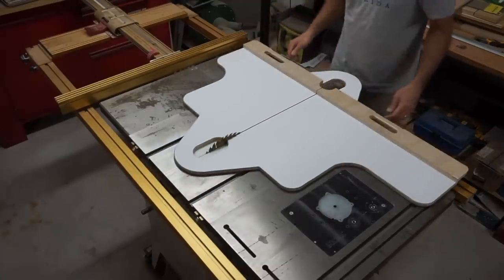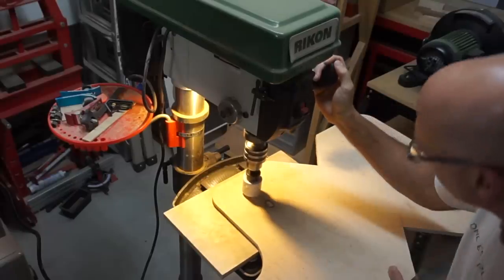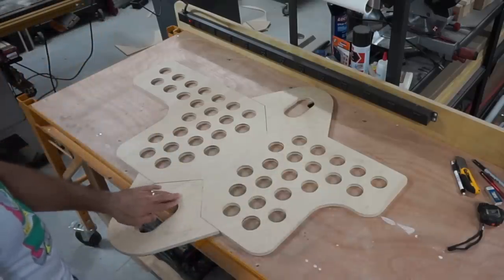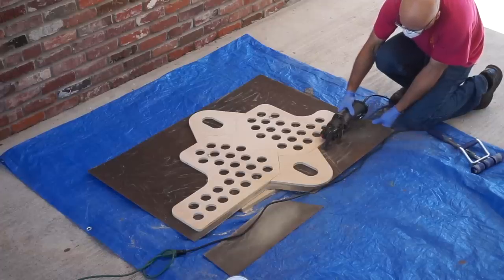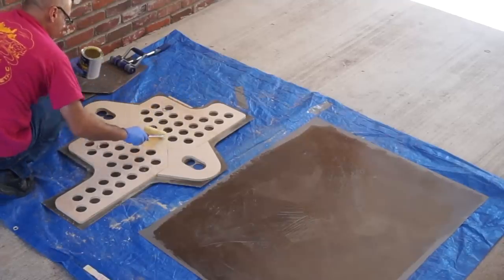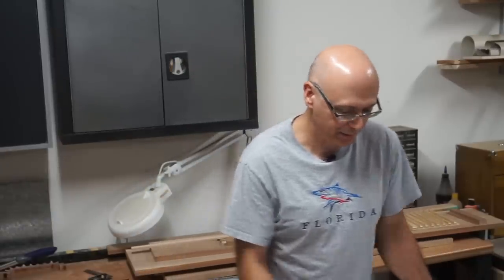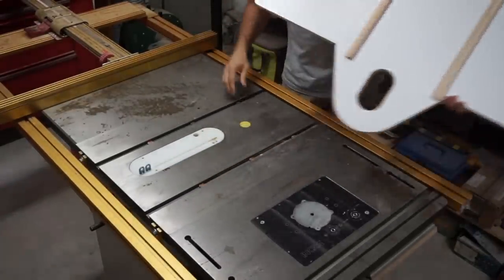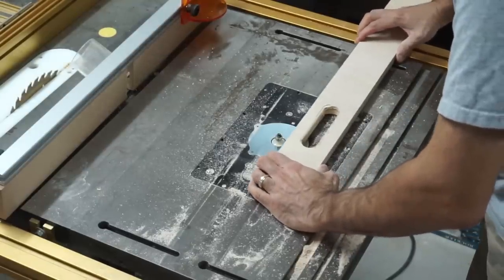A Crosscut Sled Like No Other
I've been wanting to build a crosscut sled for my table saw, but I wanted to make one with some unique features. This one has a low profile for easier storage and is made using a "skin on frame" technique that makes it lighter than a typical sled this size.

Here are some of the tools I used in this video:
This is My Woodworking Shirt
EZ Smart Universal Edge Guide
Hitachi KM12VC 2-1/4 HP Router Kit
INCRA Mast-R-Lift II Router Lift
INCRA Table Saw Fence System
GRR-RIPPER 3D Push Blocks
Roto-Zip Variable Speed Spiral Saw